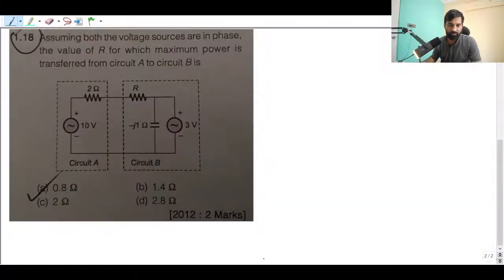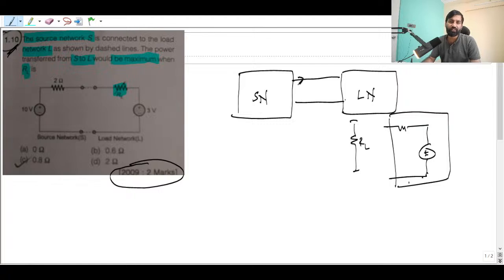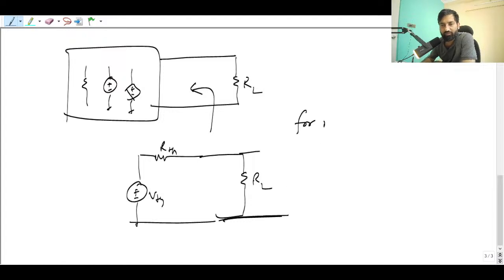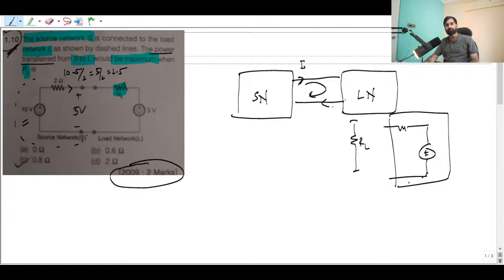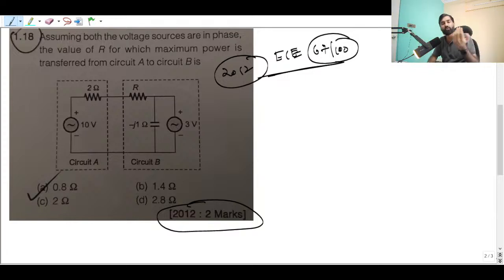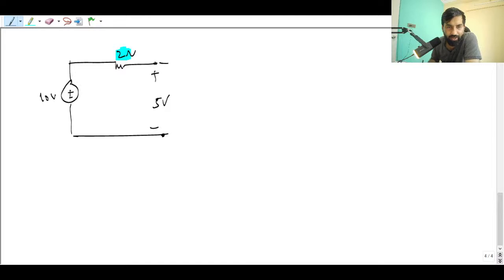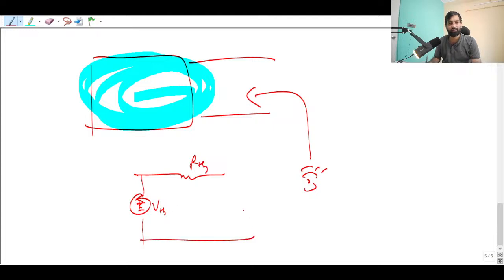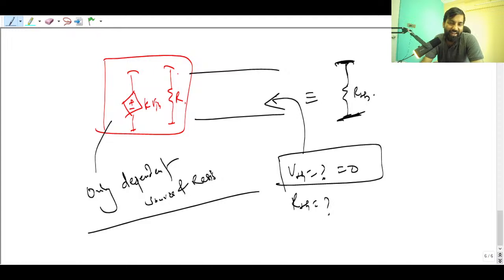Doubt solving session | Theorem